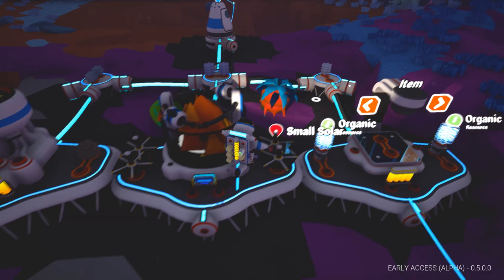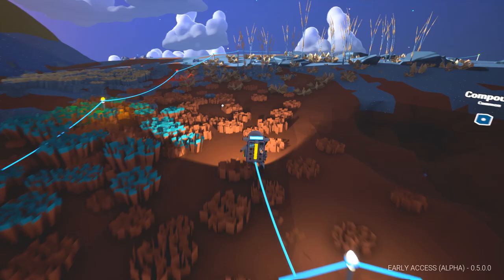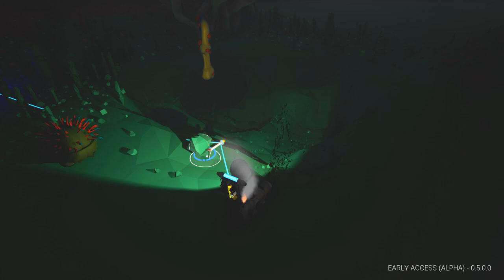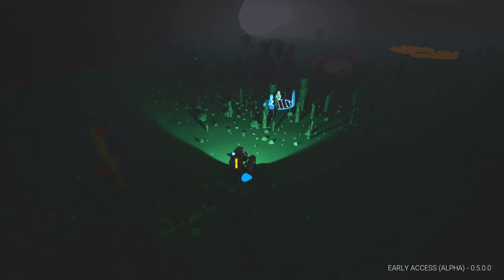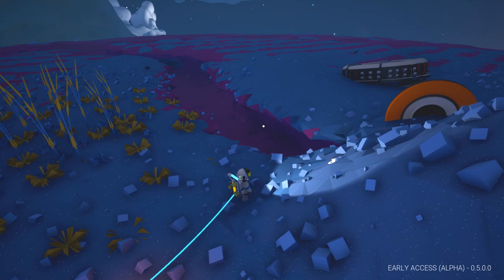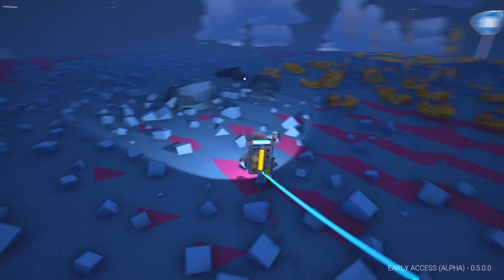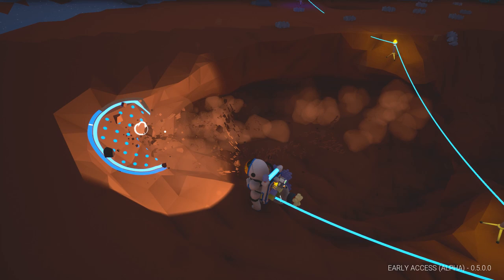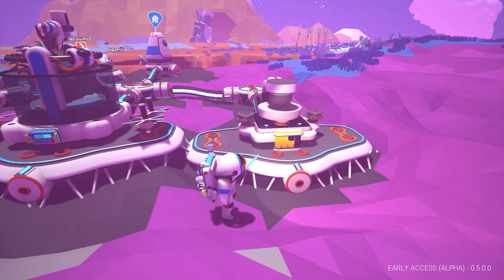Astroneer Gameplay: BEST RESEARCH EVER??? ▶RESEARCH 2.1 UPDATE◀ Let's Play Astroneer Alpha v0.5.0.0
Let's Play Astroneer: BRAND NEW Research 2.1 Update: NEW Catalog Module, NEW Research Platform, NEW Research Bytes & Research Mechanics!! :-)

Be sure to follow me for more Astroneer gameplay! I am having great fun with my Let's Play of Astroneer and discovering all the new machines & game mechanis, exciting stuff! :-)

➤Research 2.1 Update info
Coming soon!

➤Research 2.1 Update - What's New (not a complete list at the moment, will be updated)

- New Research Platform
- New Research Bytes
- New Catalog Module for choosing research & spending Research Bytes
- New Research Game Mechanics. This changes the start of the game a lot!

➤Excavation Update - What's New?

-  Sediment Processor - new and improved way to use terrain as a resource. New animations, sounds & craftable items.

- New Hydrazine Extractor - inc new art & animations

- Automated Fuel Condensor

- Reusable canisters, new art, gauges, sounds. To enable transfering sediments/soil. minerals & maybe soon chemicals!

- The Drill is now also a tool for collection of sediment to a canister,

- Turbo Augment allows terrain deformation & sediment collection at a faster rate. But all augments use power from your backpack, power that is no longer as easy to get!

Power Changes:

- Trickle charge is now gone for good! But terrain deforming is free of a power cost (unless using augments).

- Printing from your backpack uses power.

- Solar Panel now costs copper, so there is an early game use for the Small Generator.  Watch your power use!

- The start of a new Tutorial System in the game.

-  Research RNG has been tweaked. Less resources, more un-researched items \o/